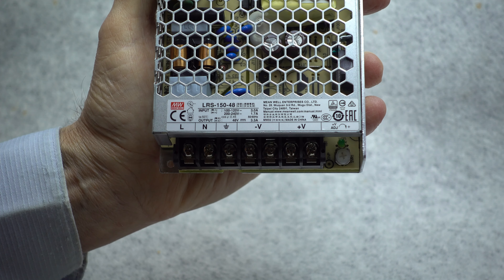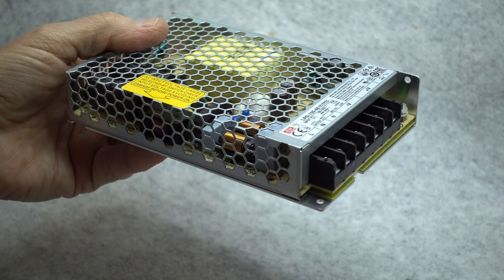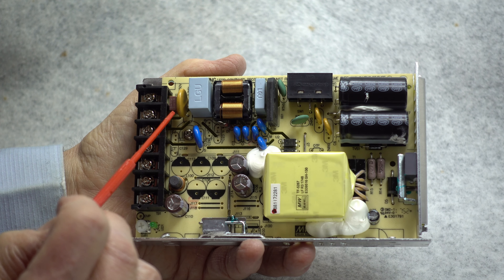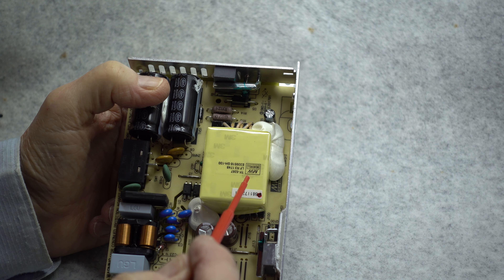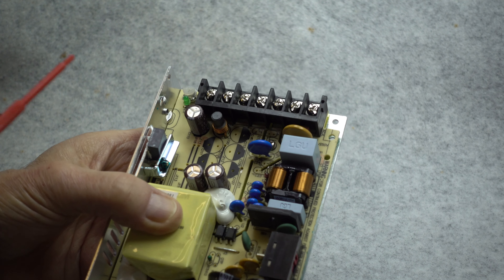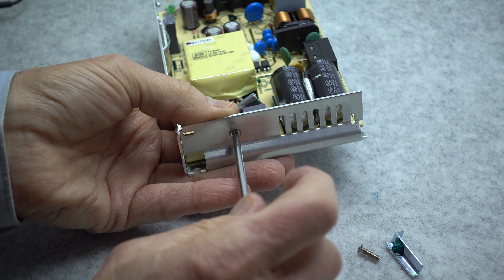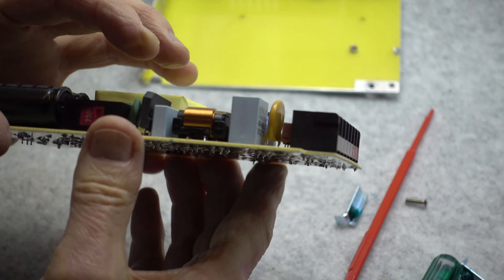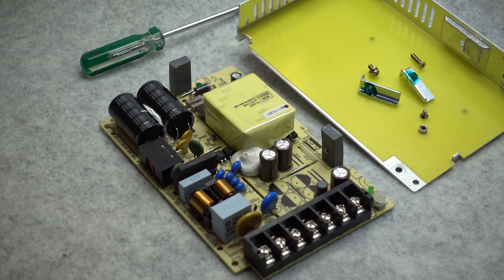Inside the Mean Well LRS-150-48 Power Supply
This video is an inside look into the Mean Well Enterprises LRS-150-48 power supply to show you how it’s made and the build quality.

The power supply is being evaluated for use as part of a power supply in in a Rife Plasma Tube system.

Three or more of these power supplies will be used to build the complete power supply system.

If you want to see where these power supplies come from, check out this 2011 corporate video from Mean Well.

Your comments are always appreciated, as are your criticisms.